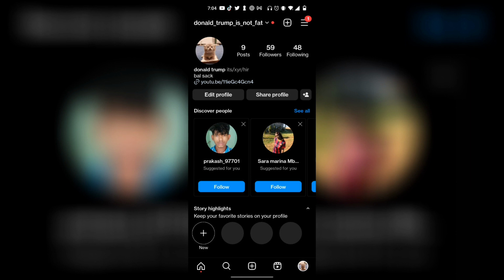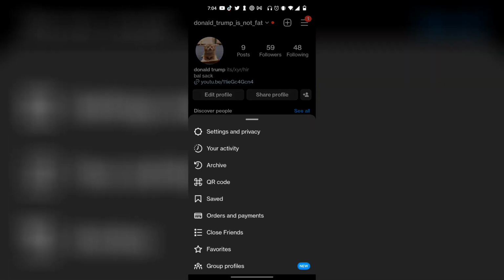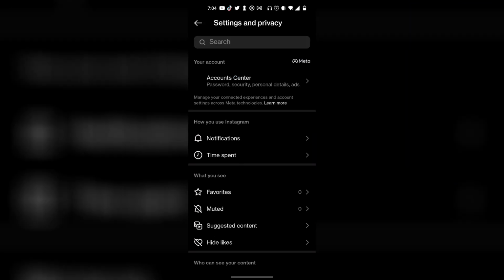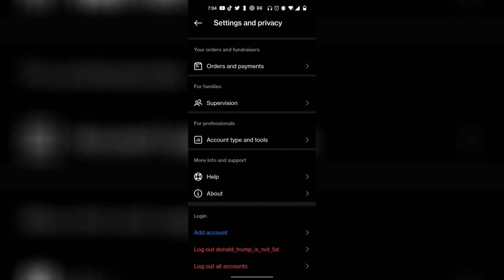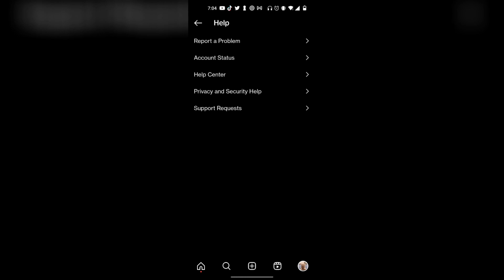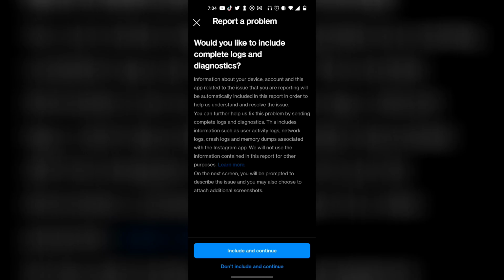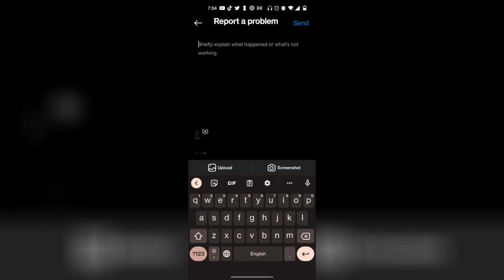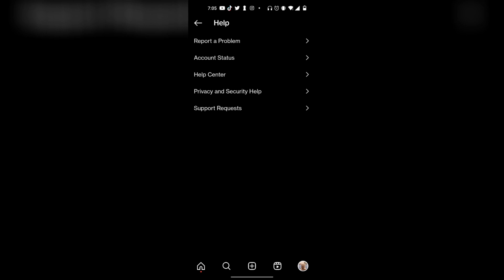UNFOLLOW EVERYONE AT ONCE ON INSTAGRAM!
UNFOLLOW EVERYONE AT ONCE ON INSTAGRAM! (NEW UPDATE)

Are you tired of cluttered Instagram feeds filled with unwanted content? Do you want to start fresh and curate your social media experience? If so, this video is for you!

In this ultimate guide, we'll show you how to unfollow everyone at once on Instagram using a simple, step-by-step method. We'll also provide tips on how to choose who to unfollow and how to maintain a healthy following list.

Unfollowing everyone at once might seem daunting, but with our expert guidance, you'll be able to streamline your feed and get rid of unnecessary noise in no time. Whether you're an influencer, a marketer, or simply a regular user looking to optimize your Instagram experience, this video has something for you.

So, what are you waiting for? Hit the play button and learn how to unfollow everyone at once on Instagram today!